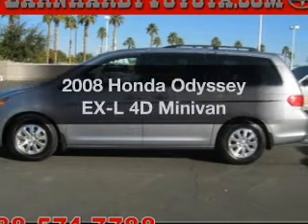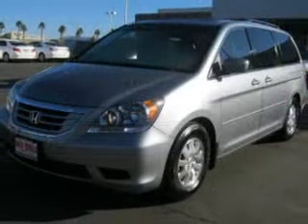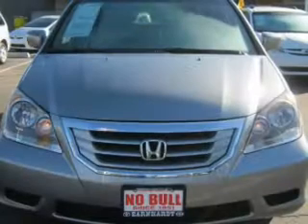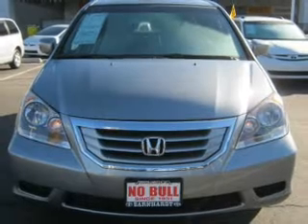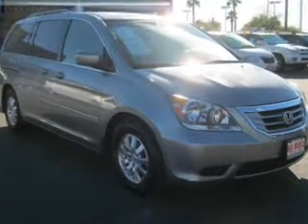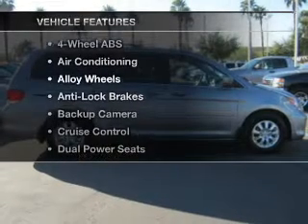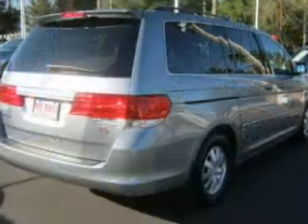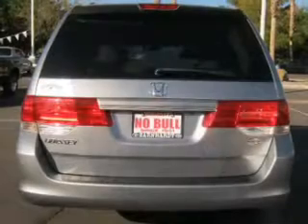2008 Honda Odyssey - MESA AZ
Year: 2008
Make: Honda
Model: Odyssey
Trim: EX-L 4D Minivan
Engine: 3.5 Liter
Transmission: Automatic
Color: Silver
Mileage: 40826
Address:
6136 E AUTO LOOP AVE